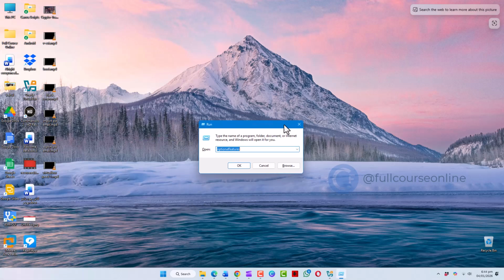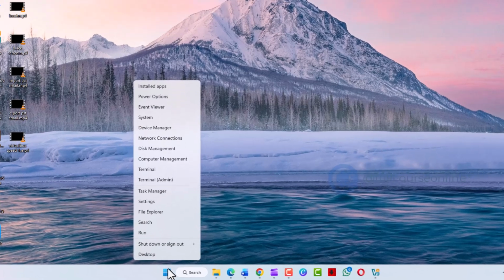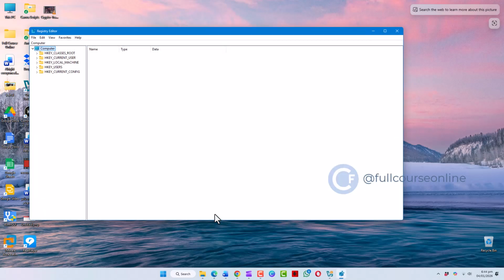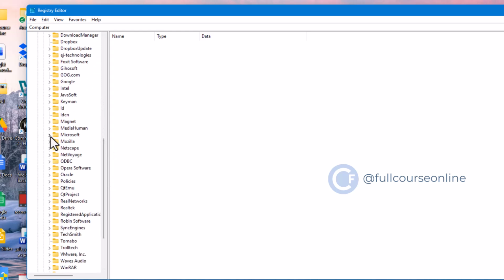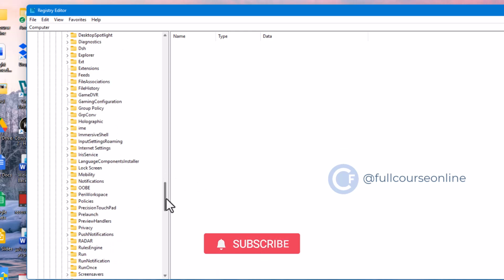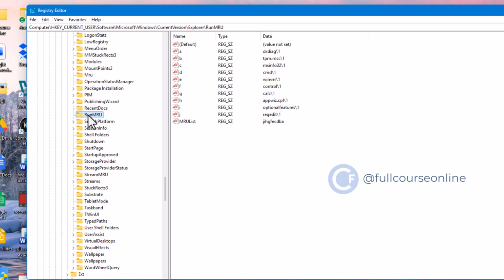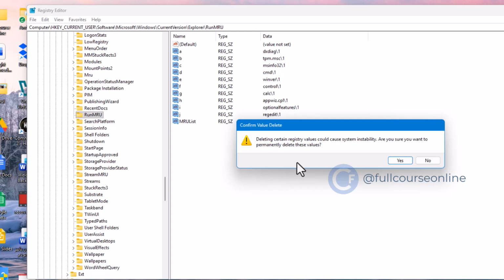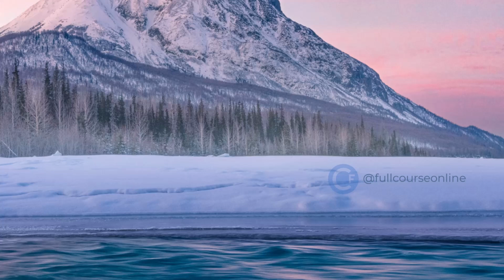How to Clear Run Command History in Windows 11 Delete Run Box History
In this video, you’ll learn how to clear the Run command history in Windows 11, step by step.

When you press Windows + R, Windows stores previously used commands in the Run dialog box. Over time, this history can expose sensitive commands or simply clutter the dropdown list. In this tutorial, I’ll show you how to safely delete the Run history using the Windows Registry, without harming your system.

🔹 What you’ll learn in this video:
What Run command history is in Windows 11
How to open the Registry Editor safely
Where Run history is stored in Windows
How to delete Run history entries correctly
How to keep the Default registry entry intact
This method works on Windows 11 Home, Pro, and all editions.

⚠️ Important: Follow the steps exactly as shown and do not delete the Default registry entry.